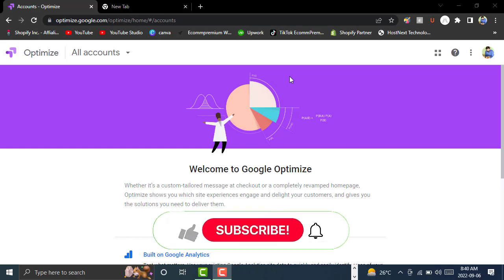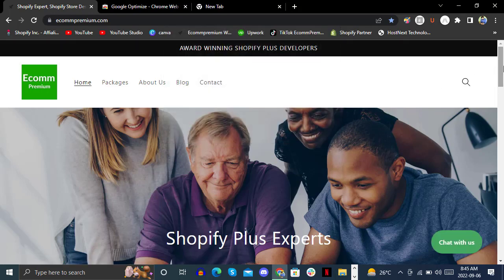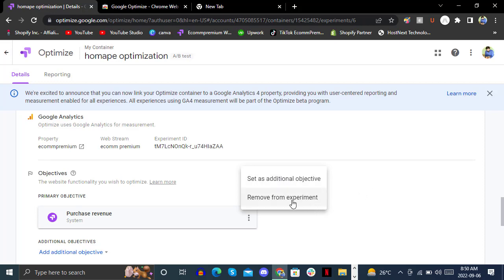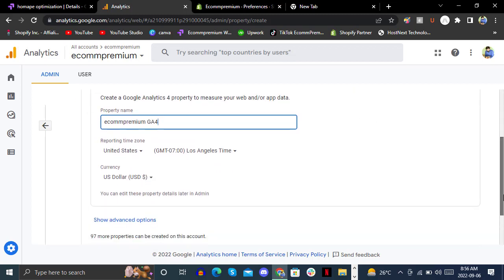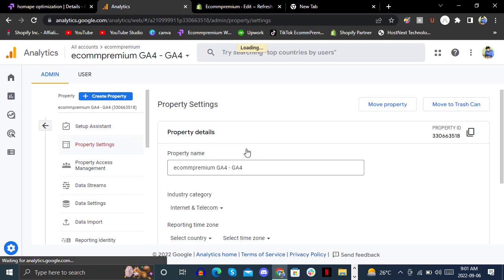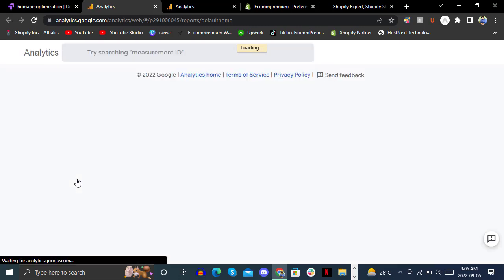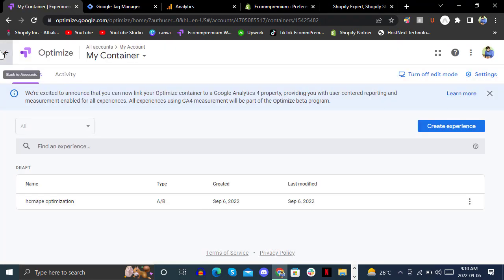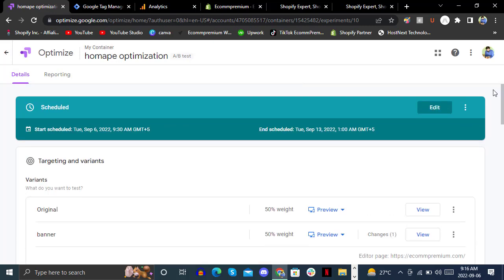Google Optimize Tutorial | Google Optimize A/B test 2022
Google Optimize Tutorial  | Google Optimize A/B test 2022 | shopify
In this video you'll learn how to get started with Google Optimize and exactly how powerful it can be. You will learn how to setup Google Optimize and configure it for yoru website and how to run your first A/B test.

Let me know if you have any questions down below!

TABLE OF CONTENTS:
1 - Introduction to Google Optimize
2 - Setting up your first A/B test
3 - Installing the Google Optimize Chrome Extension
4 - Making changes on your site with Google Optimize
5 - Finalizations & Launching Your Test
A step by step guide, A to Z, on how to create a profitable Shopify Dropshipping branded store from scratch in 2021 In this video, you will learn everything you need to know to create a successful Shopify Branded store how to Get payment methods like Skrill 2Checkout in Pakistan for shopify without opening LLC in UK and USA.